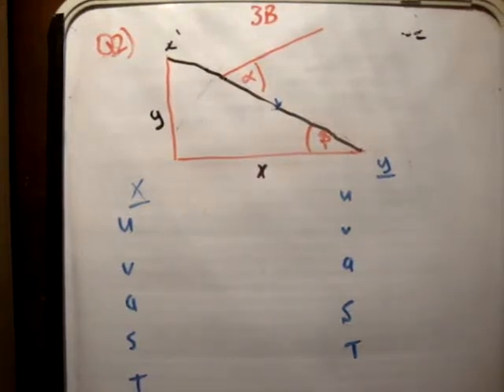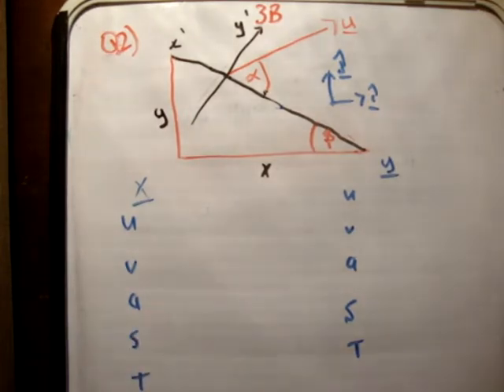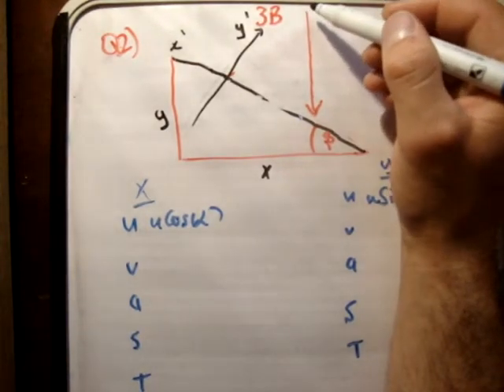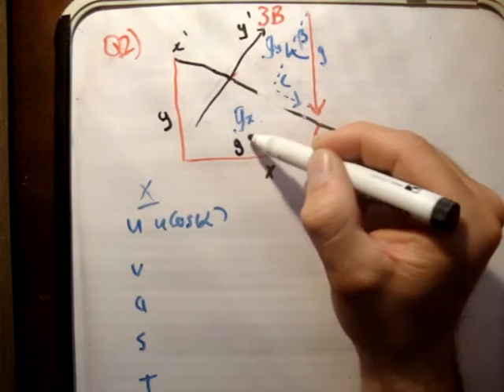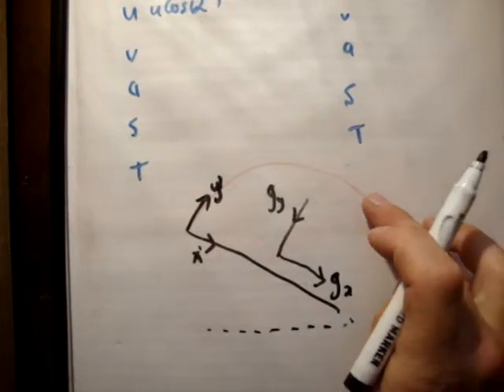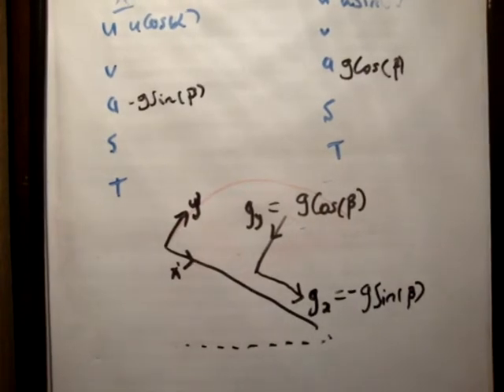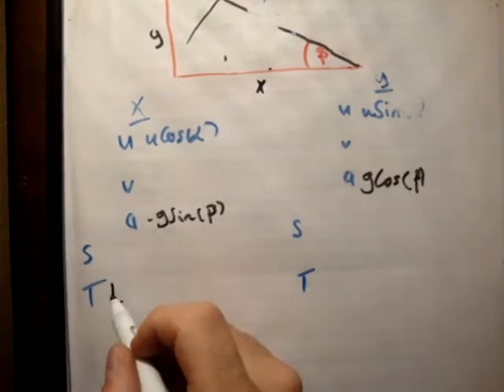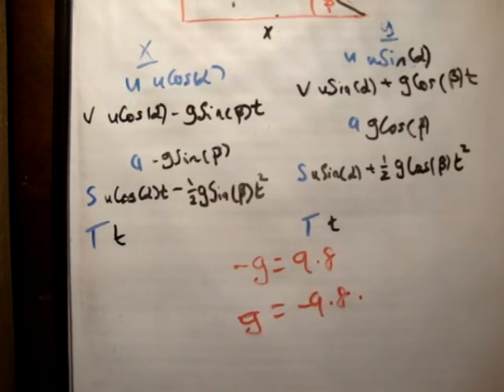Applied Maths : LC textbook solution Ex 3b q2